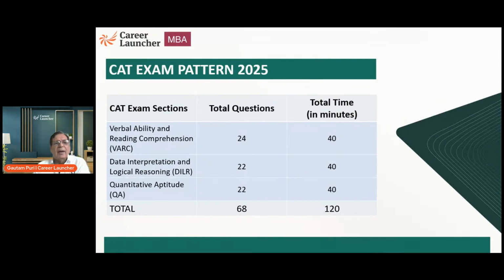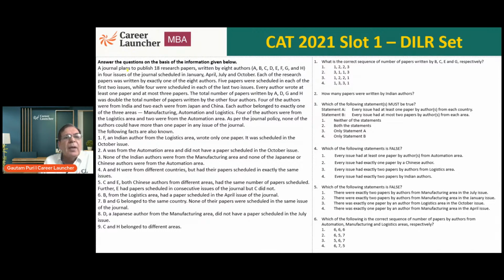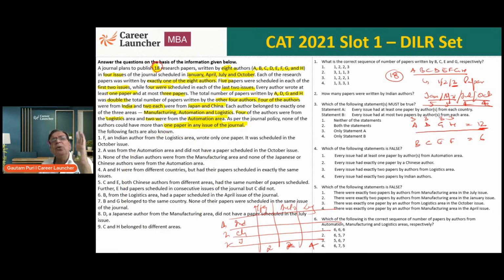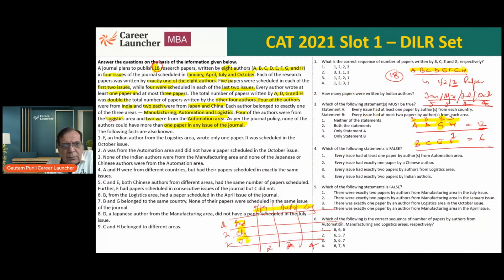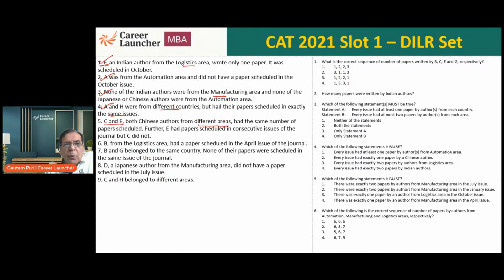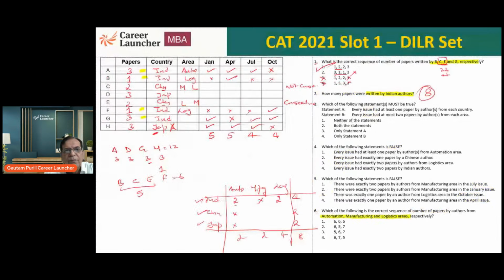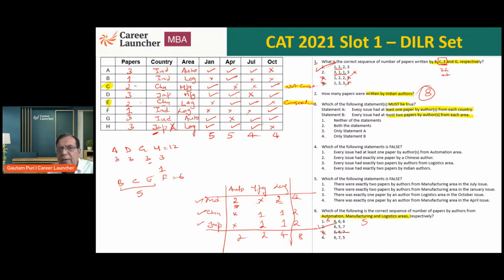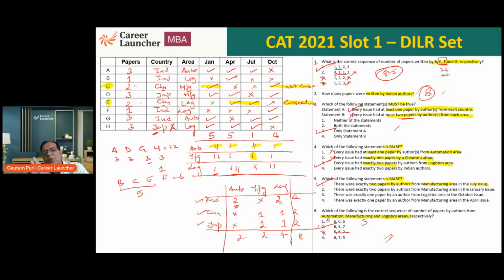How to Solve Arrangement in DILR | CAT 2026 PYQs | GP ka Jugaad 11